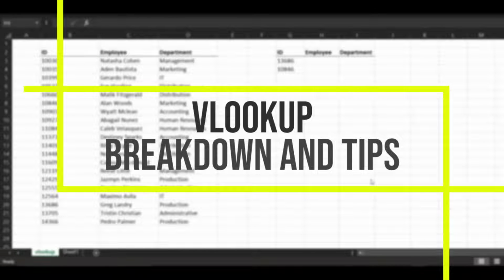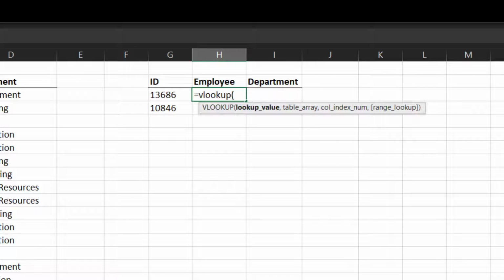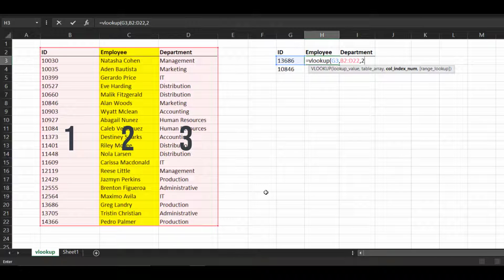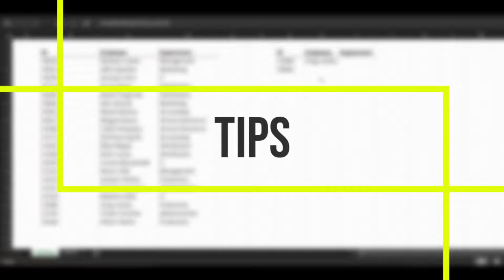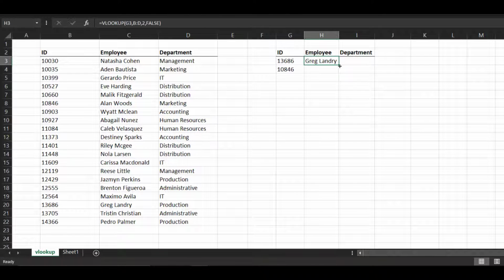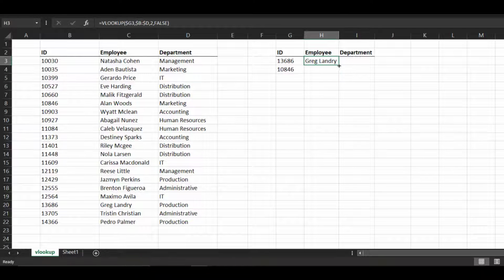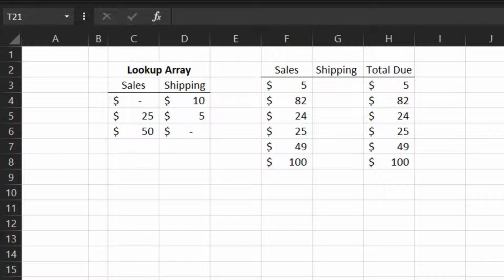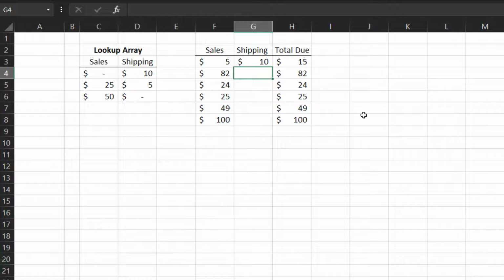VLOOKUP | Simple How To, Tips and How to use for Approximate Match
VLOOKUP is one of the most useful formulas in Excel and Google Sheets...if you know how to use it! Here's a breakdown on how to use it

0:00 How to write and use the Vlookup formula
2:00  Tips
3:23 Using Vlookup for Approximate Match